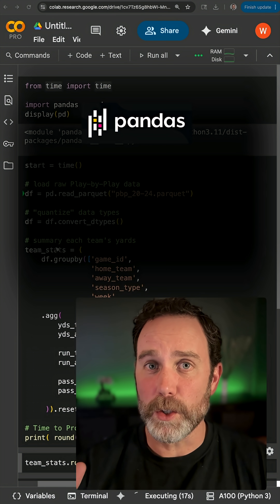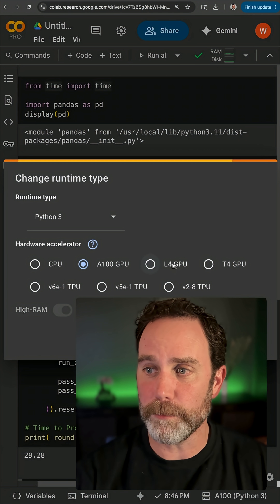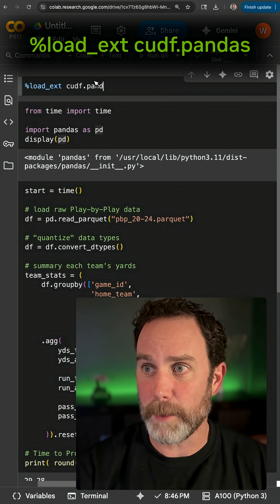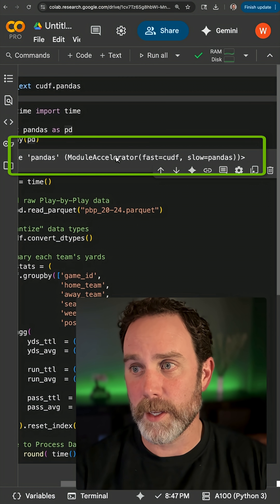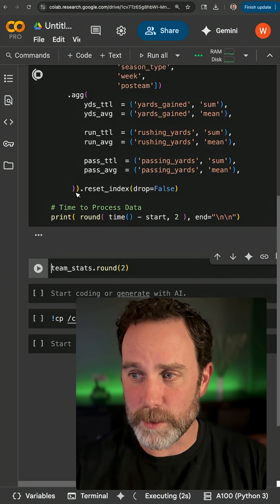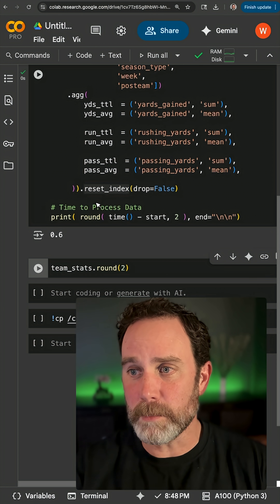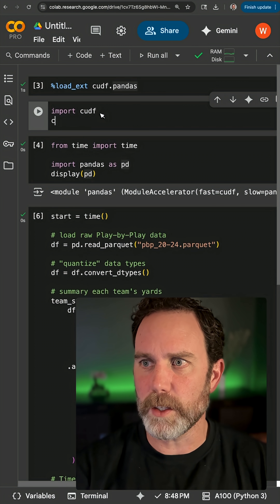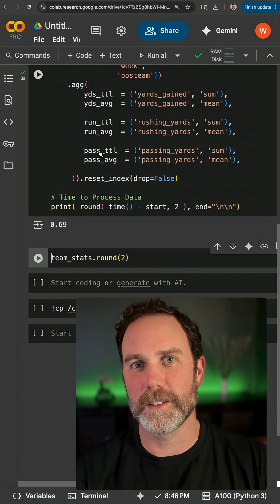Faster pandas on Colab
No-code & low-code solutions to accelerate pandas code in Google Colab notebook.